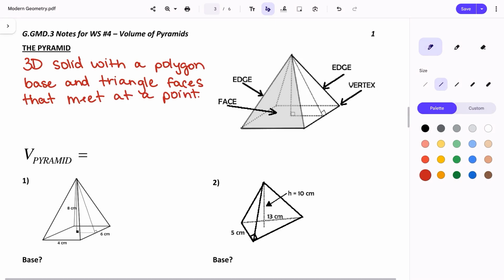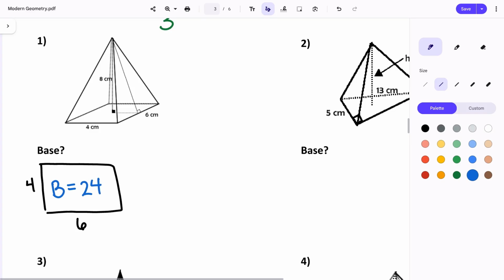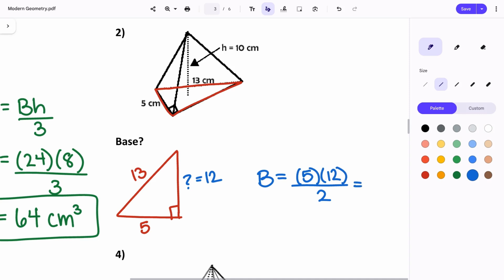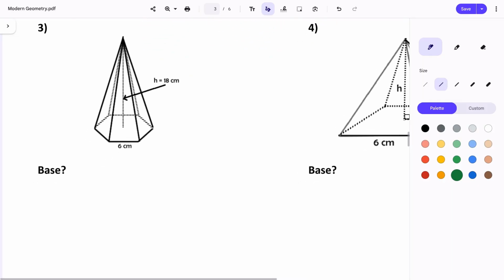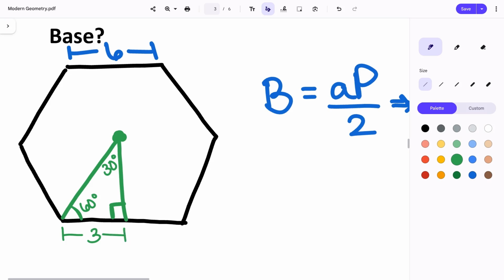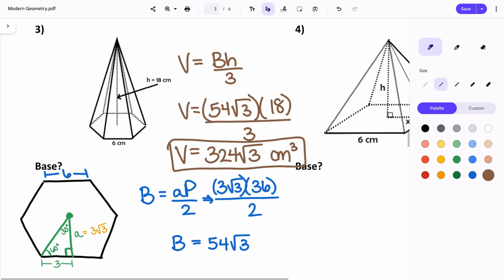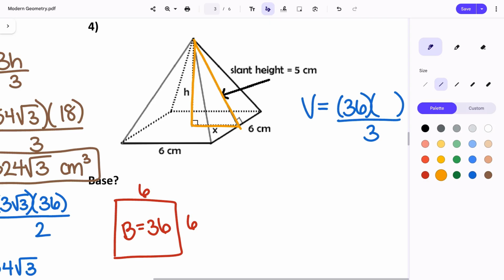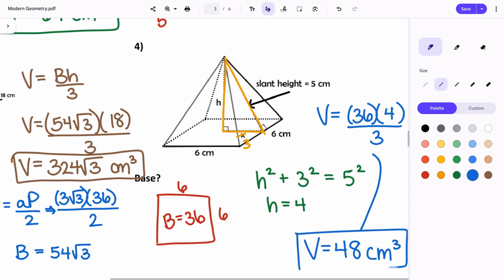G.GMD.3 - Volume of Pyramids